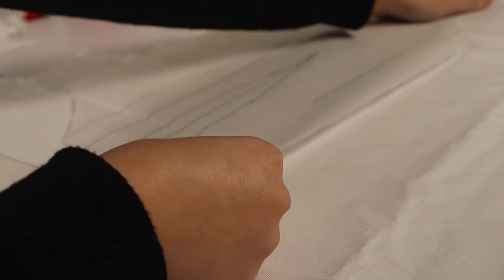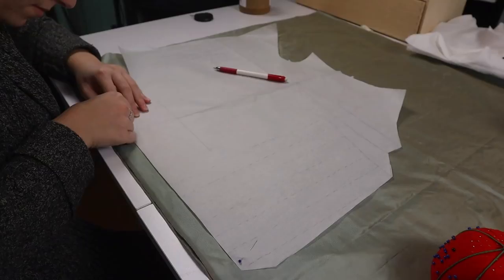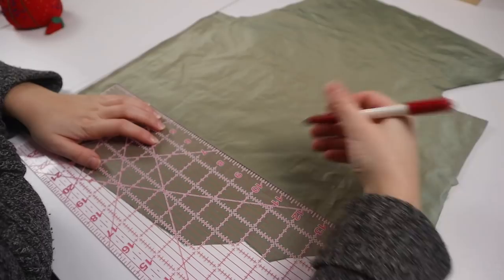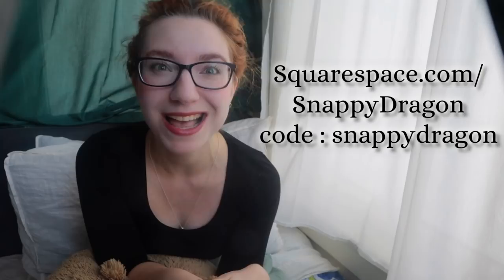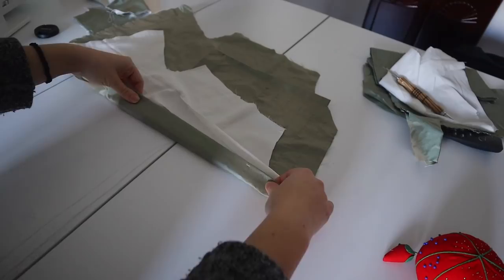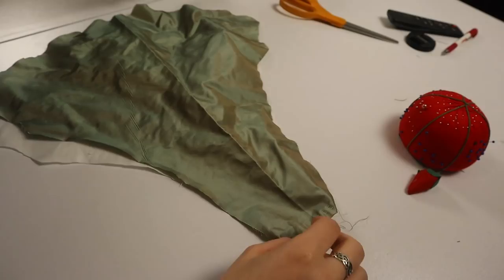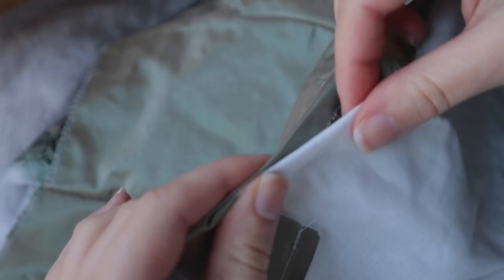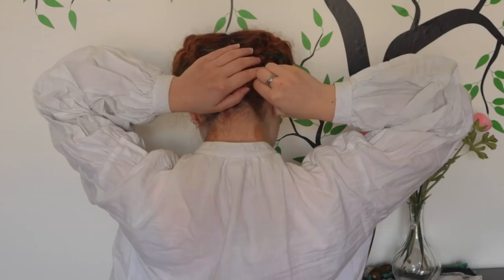Making a transformation day bodice for a Victorian dress | the Daniel Deronda dress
I'm transforming a Victorian dress from a ball gown to a day dress by sewing a second Victorian dress bodice. Watch me make a Victorian dress bodice, and then head to save 10% off your first purchase of a website or domain using code SNAPPYDRAGON. (Oh, and, my BRAND NEW website is LIVE

There's an ingenious trick for how to make a Victorian dress wearable as a day dress and ball gown : sew two bodices! Victorian dress styles were completely different for daytime and evening events, so many Victorian dresses had two tops to wear with the same skirt. Victorian dressmaking is full of clever techniques like this, and in Victorian costume making there is so much to learn from historical Victorian dressmaking techniques. A Victorian day dress with long sleeves and a higher neckline would get much more use than a ball gown, so it's much more useful for me to have a Victorian costume that works for both daytime and evening events. This dress will work for all my mid Victorian era events no matter how casual or formal they are.

Learning how to sew a Victorian dress bodice is a process, but it's not too hard to make a DIY Victorian dress! There are so many good Victorian dress patterns thanks to Truly Victorian Patterns and other companies that make sewing patterns for Victorian era costumes. This Victorian bodice pattern makes a beautiful fan-front bodice suitable for the 1850s and early 1860s. With such good patterns available, anyone can learn how to make a simple Victorian dress for themself! I hope this video leaves you with some good Victorian costume ideas.

Want to send me letters? Letters and cards only please 💚

Chapters :
0:00 Intro and interlining
0:45 Prepping the silk layer
1:49 I have a website now!
2:51 Flatlining and gathering
5:49 Assembling the bodice
6:13 Sleeves
7:27 Finishing work
8:21 The day dress!